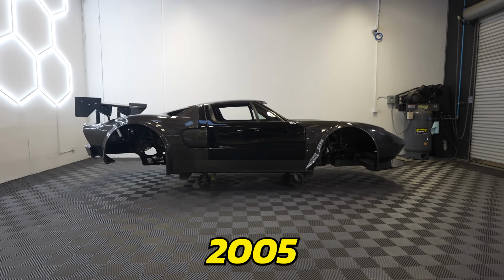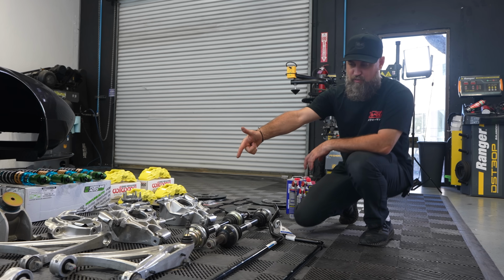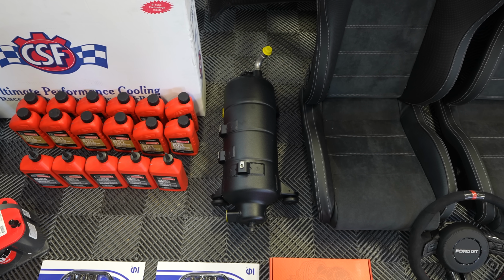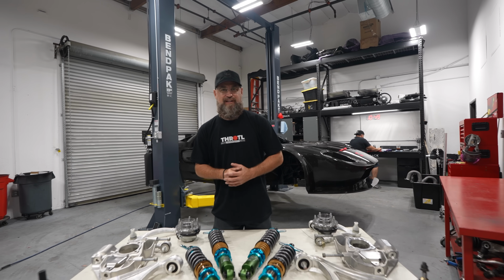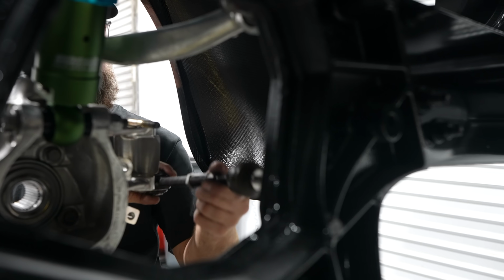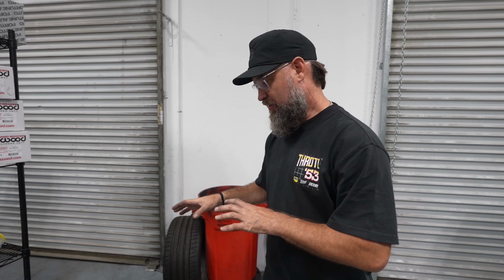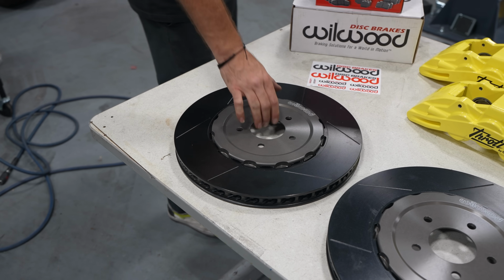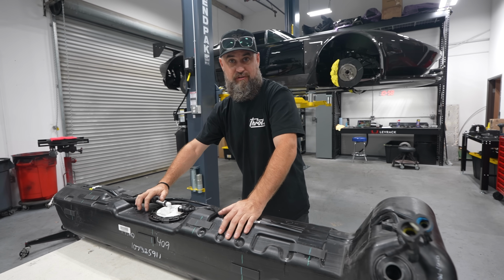Rebuilding a Wrecked 2005 Ford GT - Part 2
Our Ford GT is really turning out to be something special!

Thanks to WD-40 Brand for partnering with us on this build! Check out the full WD-40 Brand product line and grab a can for your next project:

Grab the limited edition throtl X WD-40 Brand Collab T shirt

(Get automatic entries to win modified cars + CASH!)